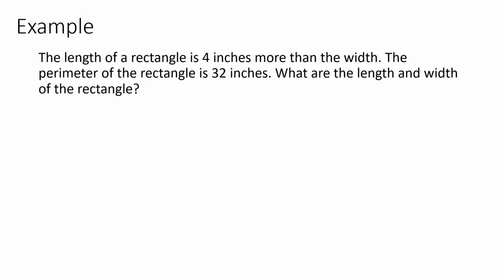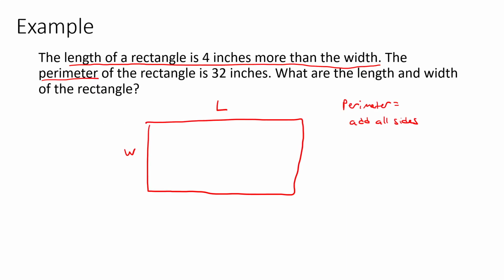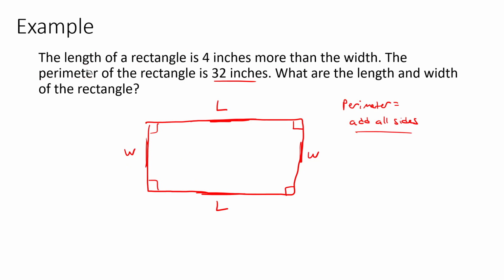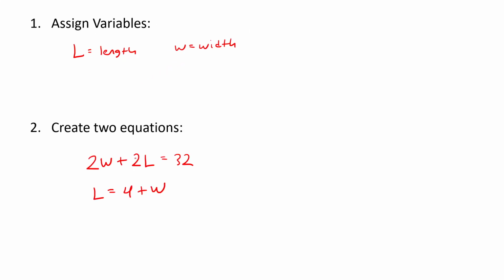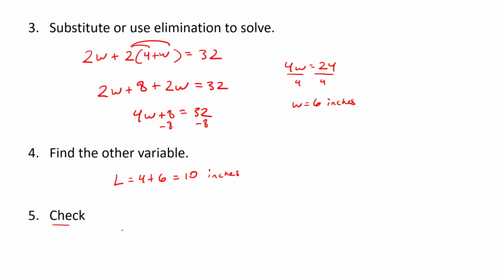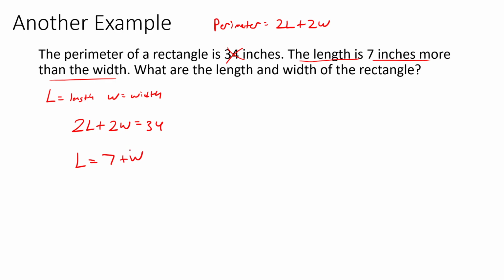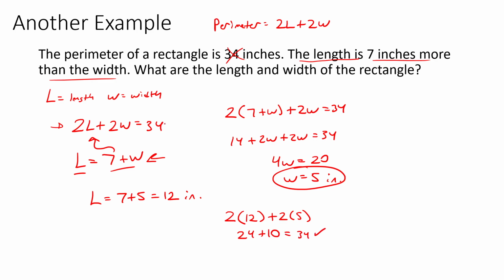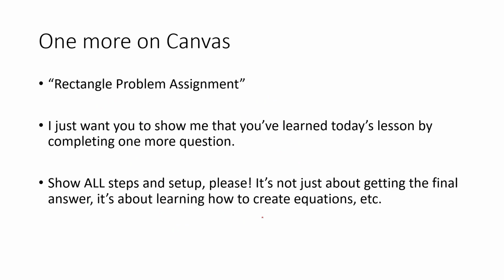Lesson on Rectangle Problems